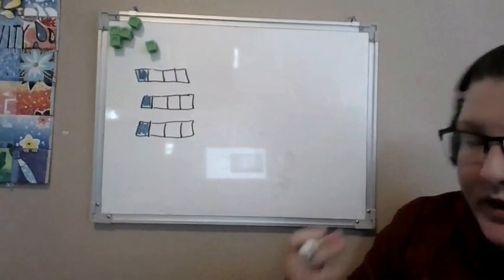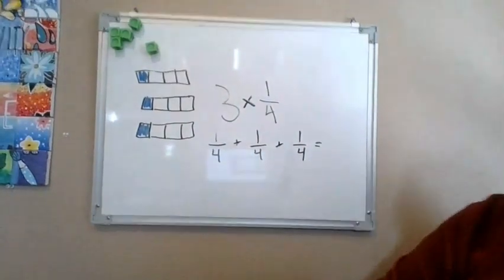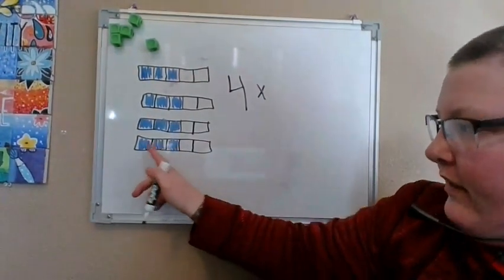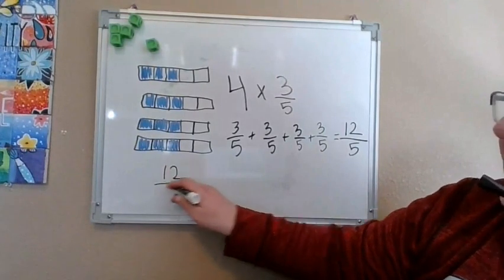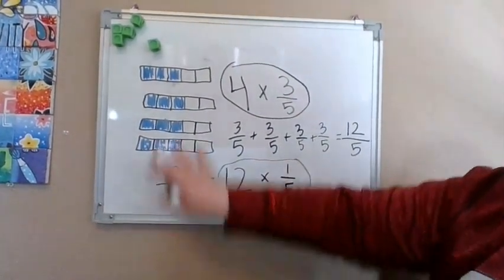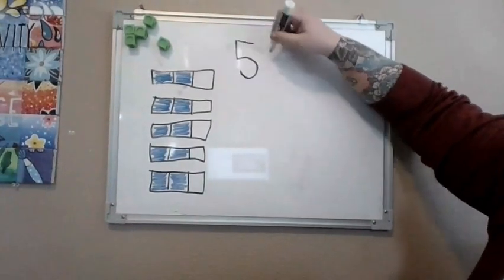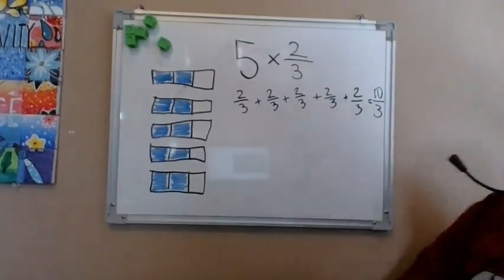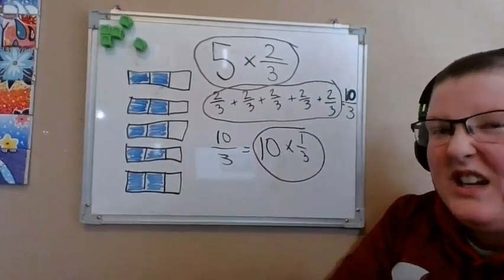Introduction to Multiplying Fractions by Whole Numbers with Drawings with Ms. Altenhofen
In this video we learn to multiply fractions by whole numbers using pictures and equations. You need to watch this video to be successful on your assignment, so be sure to pay close attention!